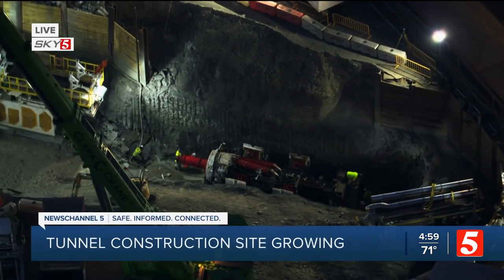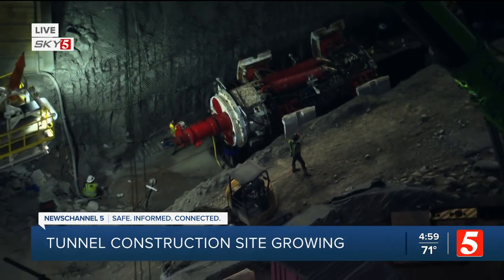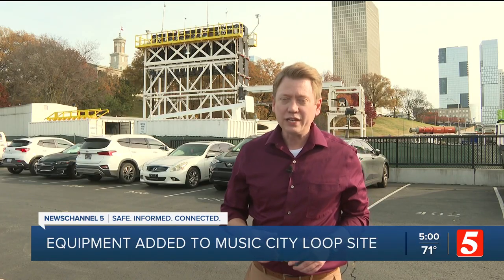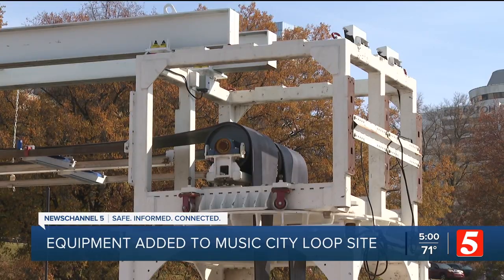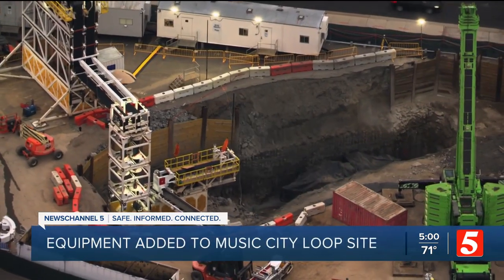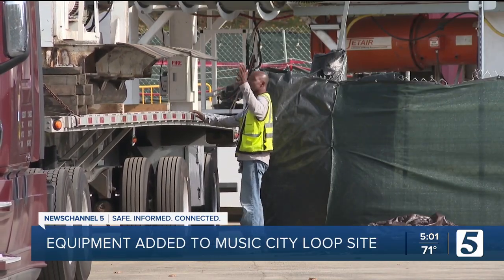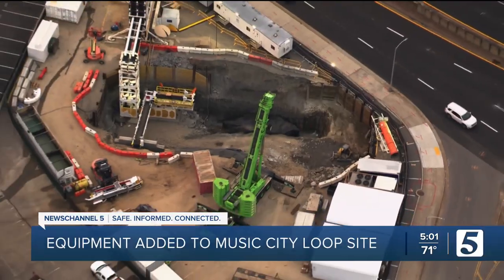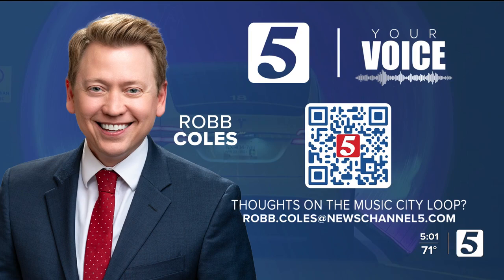Massive rock removal machinery arrives at Music City Loop site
According to The Boring Company, they have installed what they call a Vertical Cassette and Belt Bender at the site. It's capable of moving around 33,000 pounds of rock per minute once operational.